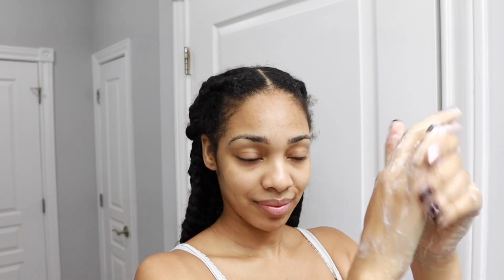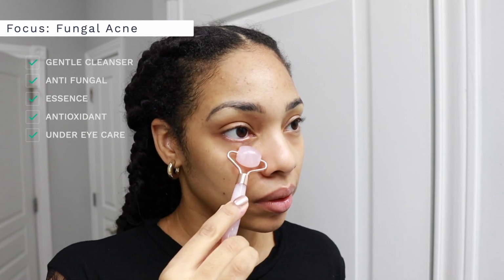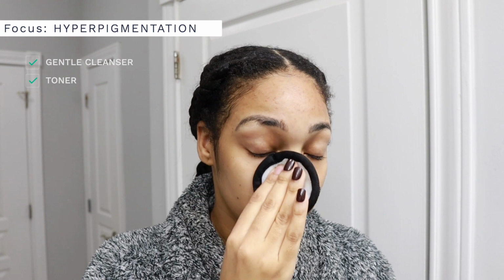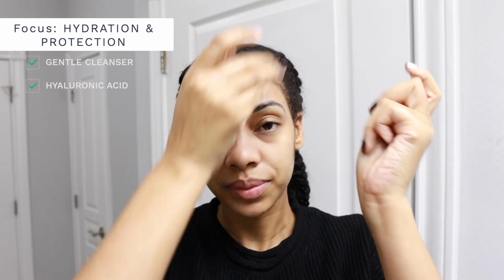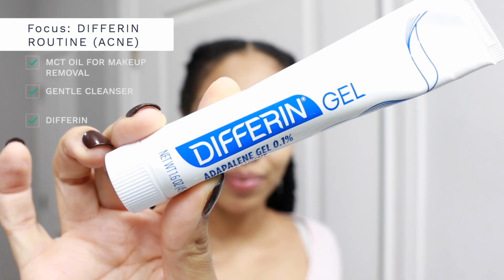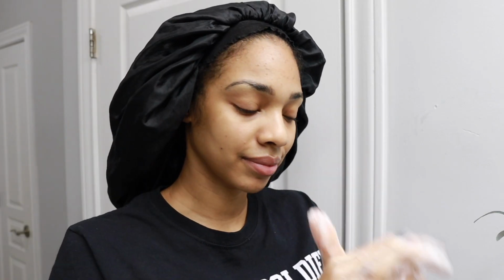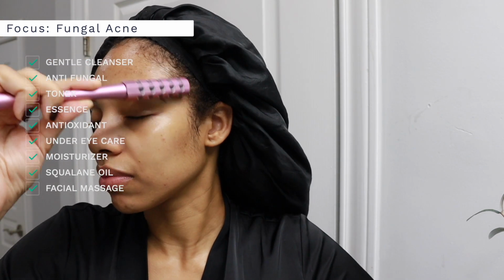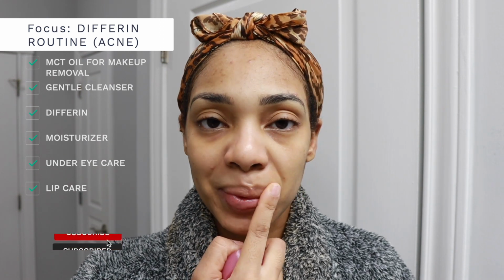A WEEK IN MY SKIN CARE ROUTINE | DRY SKIN, FUNGAL ACNE (malassezia folliculitis) , HYPERPIGMENTATION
Hey everyone! Here is a week in my skin care routine for dry skin, fungal acne (malassezia folliculitis) & hyperpigmentation issues. I thought it would be useful for you to see how I layer different skin care products and how I approach choosing which routines I do and when so that I don't irritate or dry out my skin.

- Dermalogica Cleanser
- Glow Recipe Blueberry Bounce Cleanser
- Budget friendly Cleanser
(*another cleanser option
- De La Cruz Sulfur Ointment (NOW IN A TUBE!)
► * Ointment: (UK LINK)
- Almond Clear Level 1 (another fungal acne treatment)
- EUK 134
- Caffeine Solution
- CeraVe Moisturizer
- Squalane Oil
- MCT Oil
- Budget friendly Sunscreen

dry skin skincare skin care routines black women dry skin